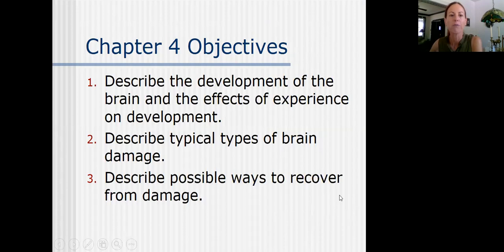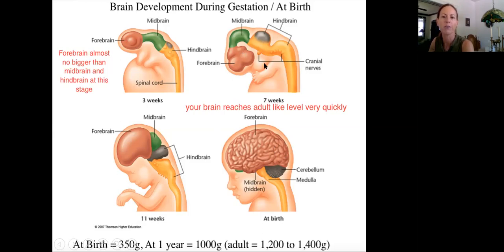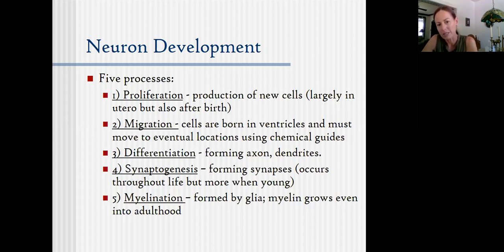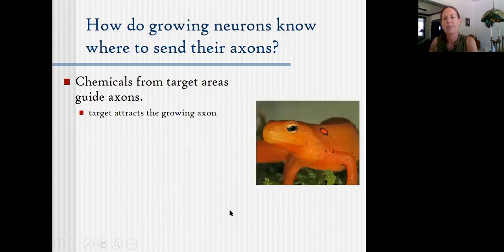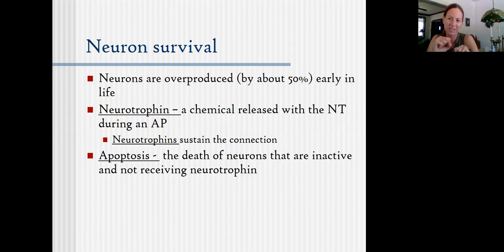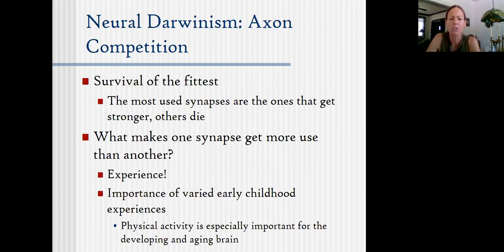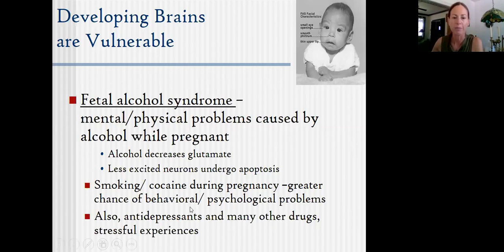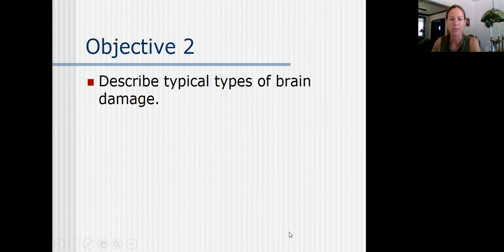PSY 400 Ch 4 Obj 1